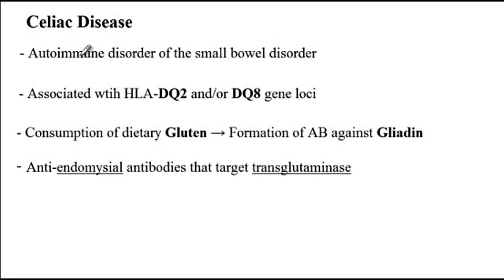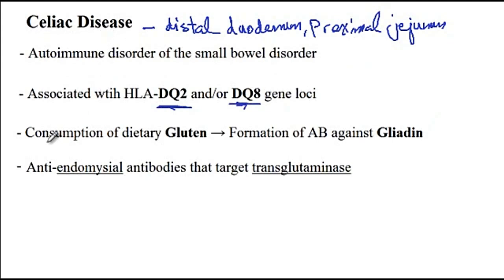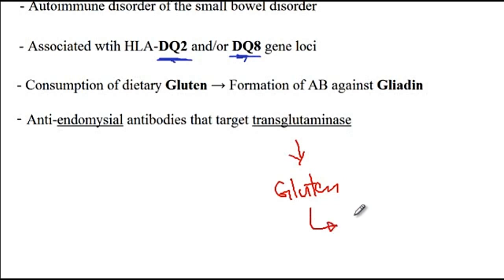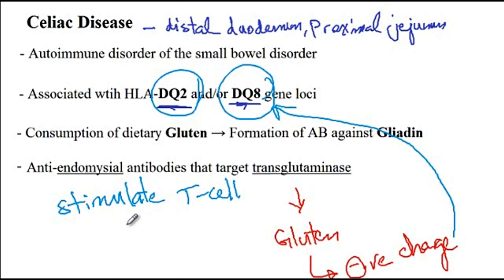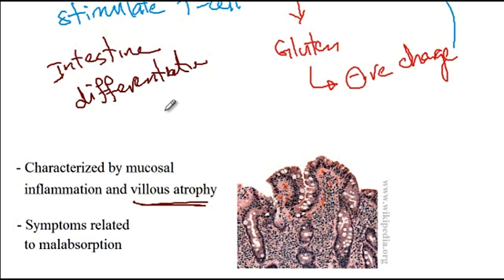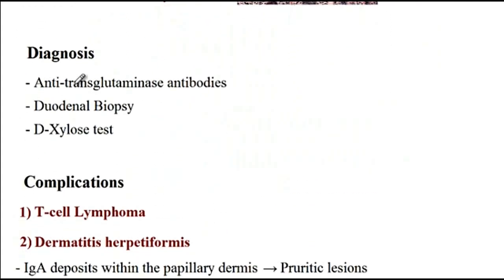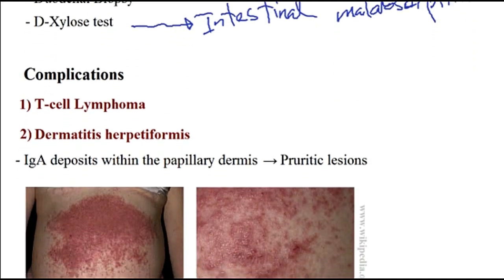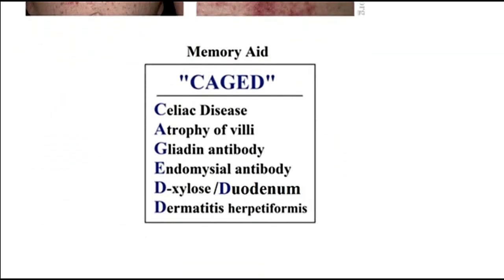USMLE ACE Video 161: Celiac Disease